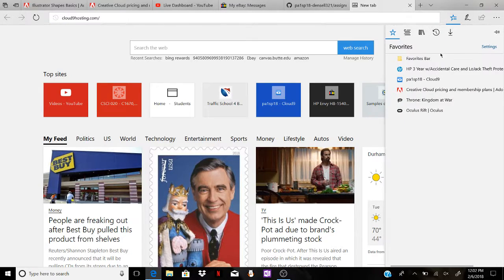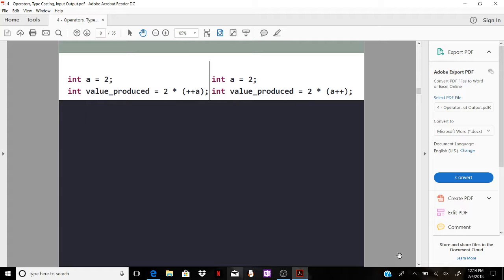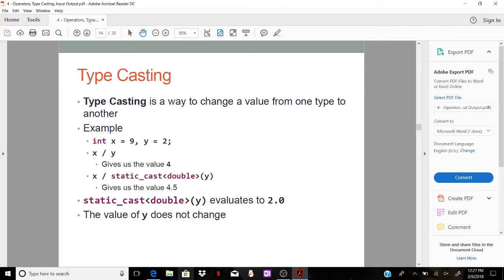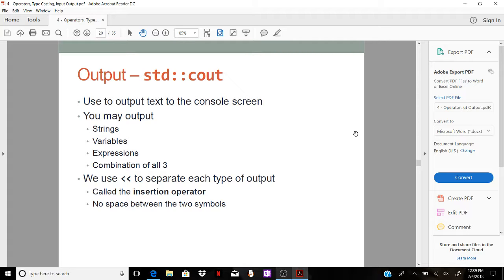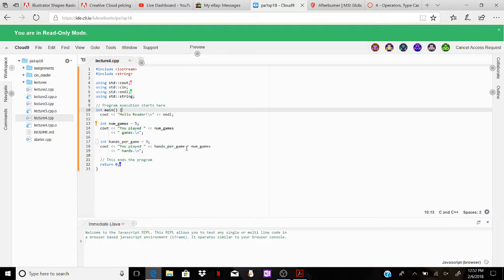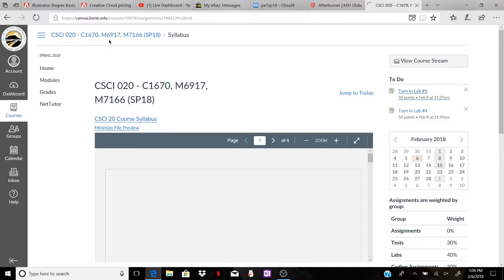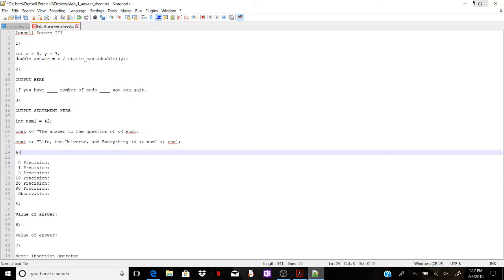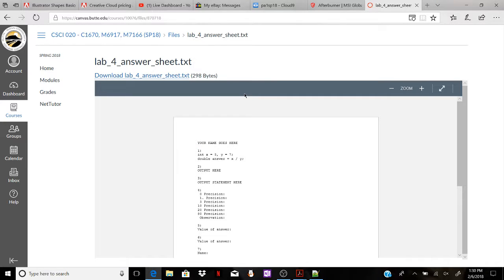CSCI 20 (Programming and Algorithms 1) 2/06/18 Livestream